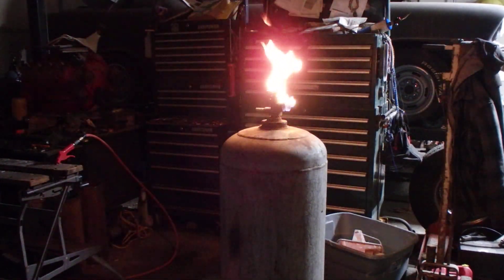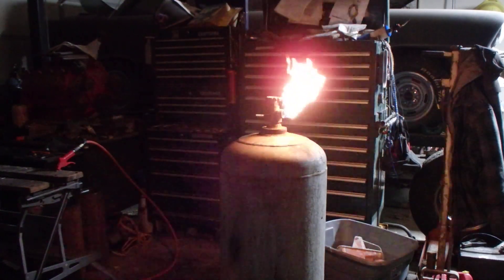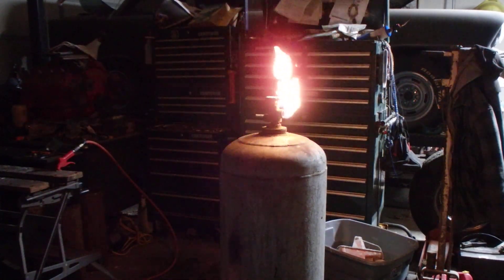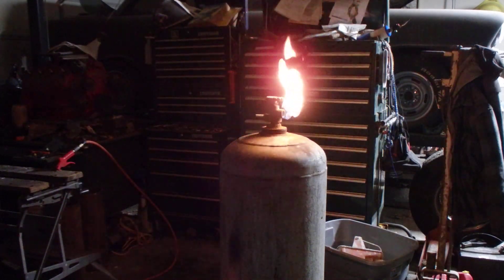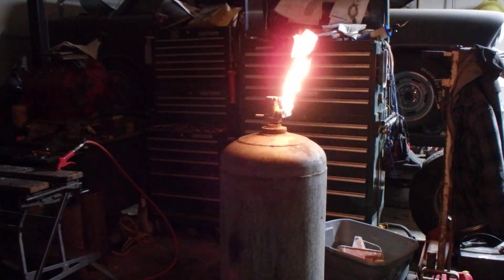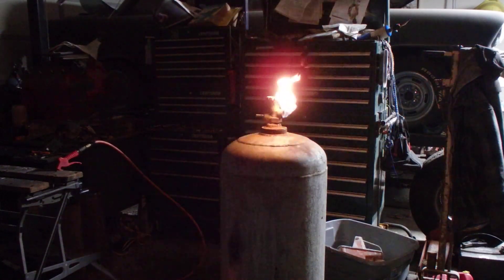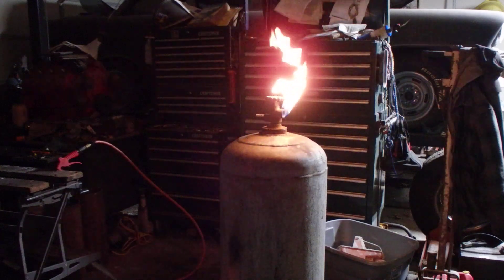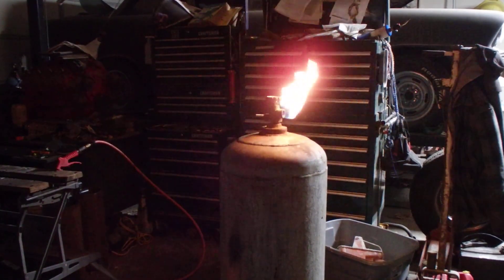i was left unsupervised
this is some of the stuff I do when left without adult supervision